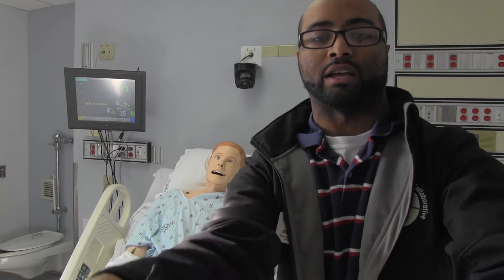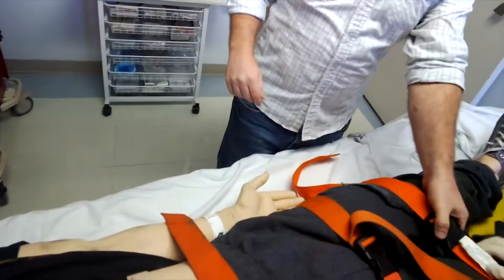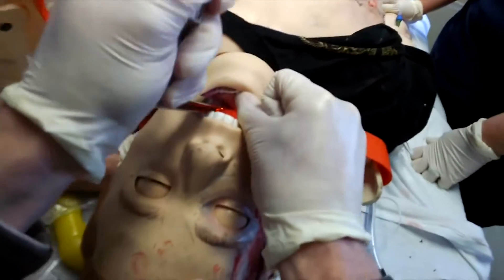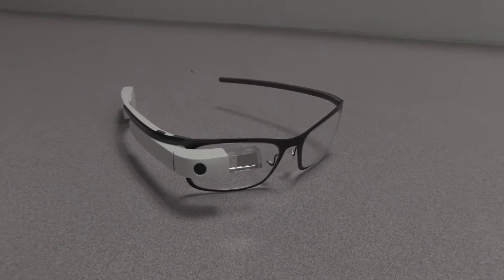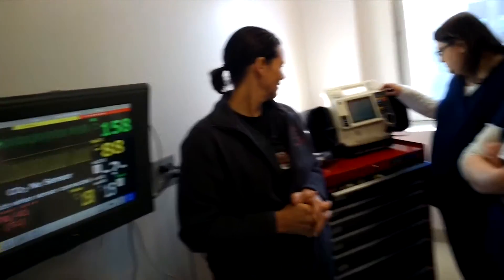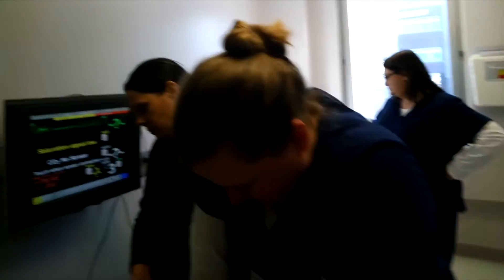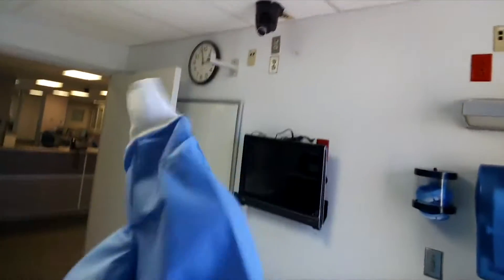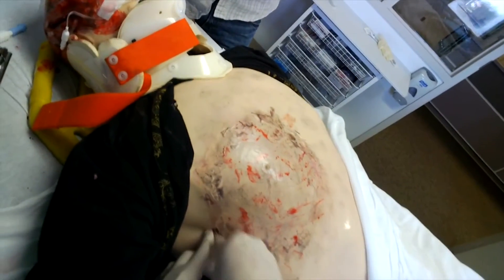Healthcare Simulation Using Google Glass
With the use of Google Glass, our participants can see what it's like from the patient's point of view.